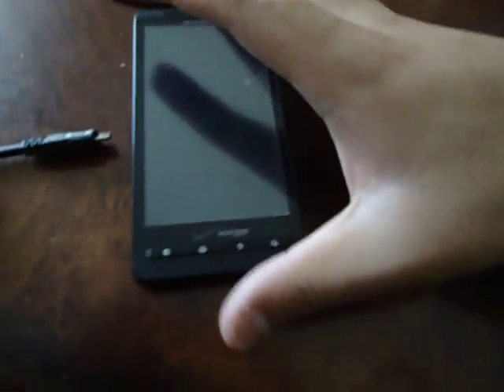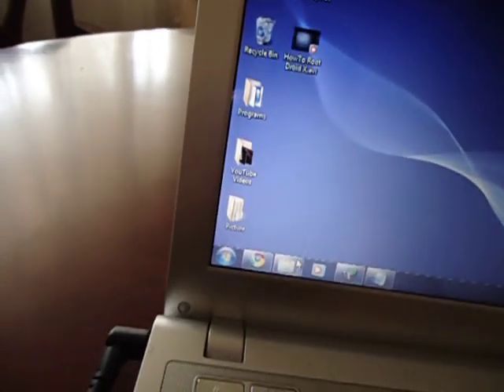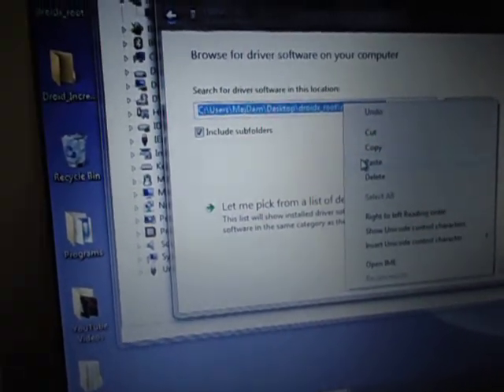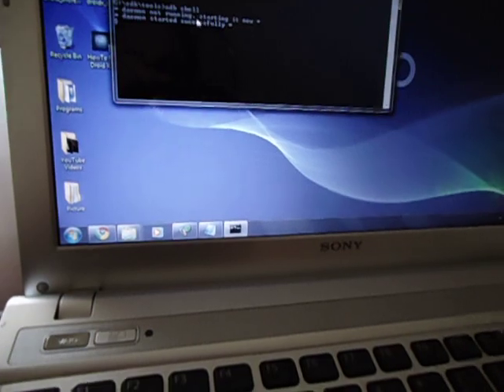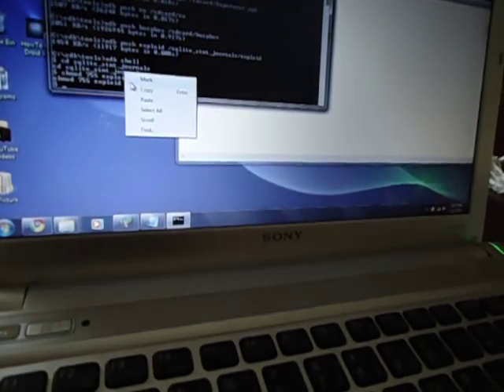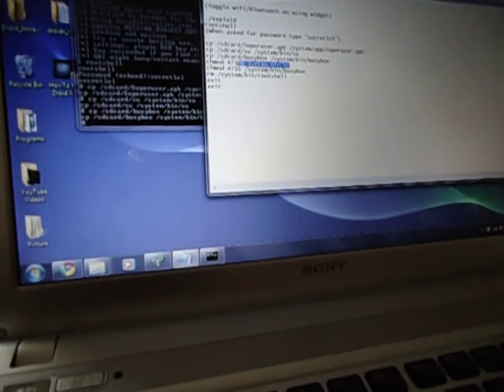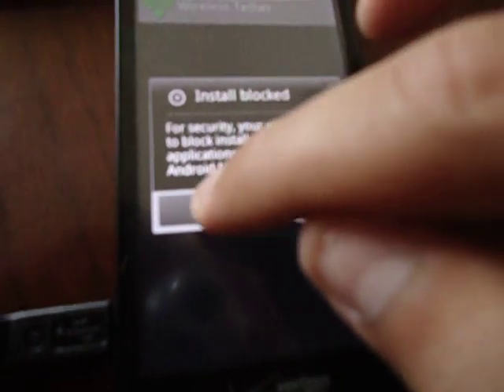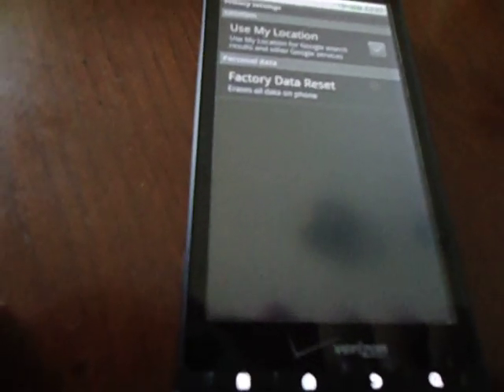HowTo Root Droid X and get Wifitether working